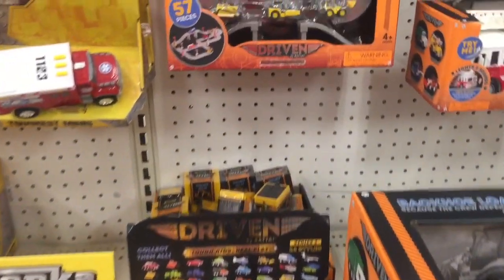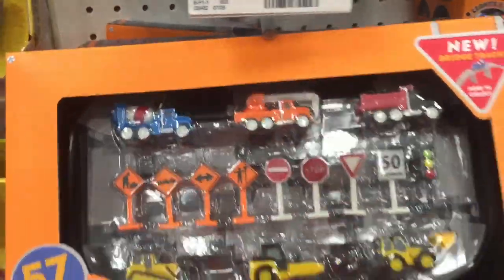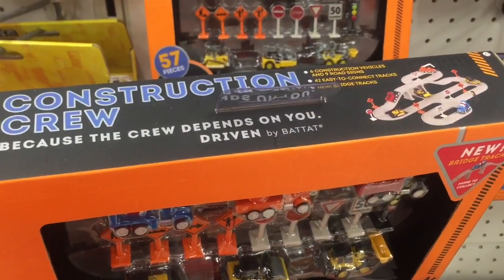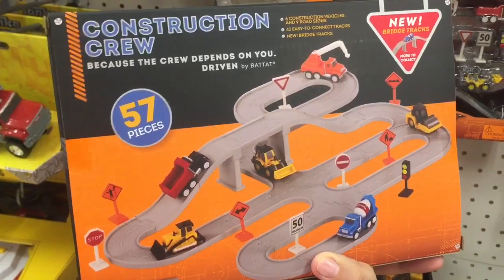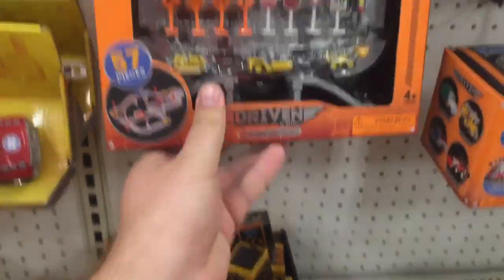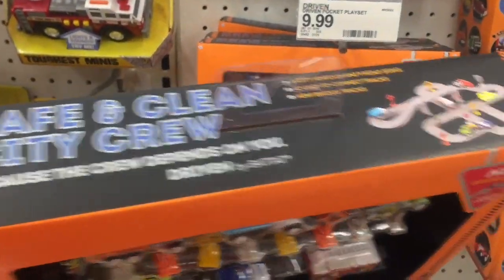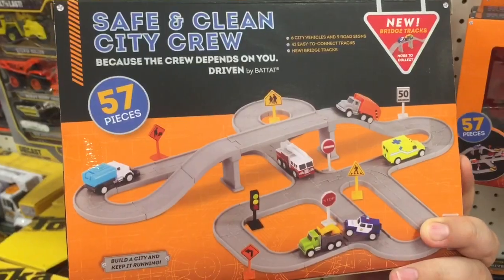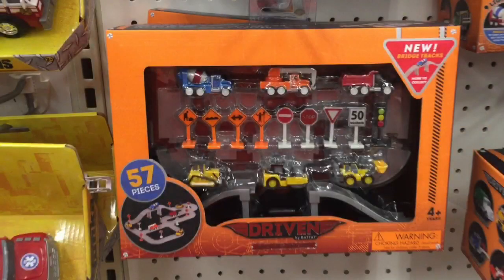Driven Pocket Series - Playsets Preview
Driven Pocket Series has released a pair of new playsets.  These each have 6 vehicles, signs and a ton of road pieces - including a bridge!  Looks like a great way to start collecting Driven Pocket Series!

I’ve had a ton of fun making these unboxing videos, I hope you have as much fun watching them.  I read all of your comments, and check out the videos on your channels.  Big thanks for all of the likes and to my subscribers.  Look for new videos, with more laughs, and plenty of toys.